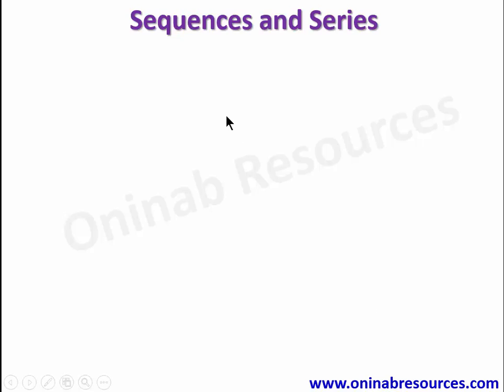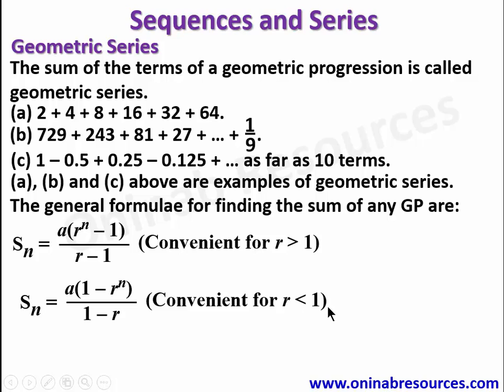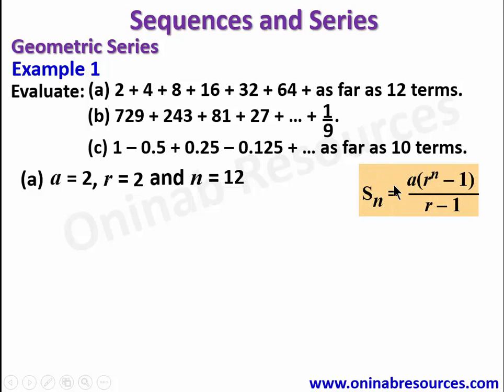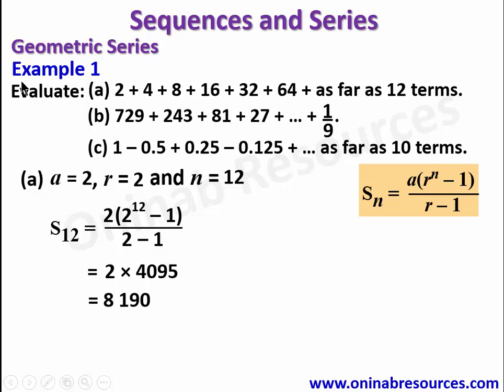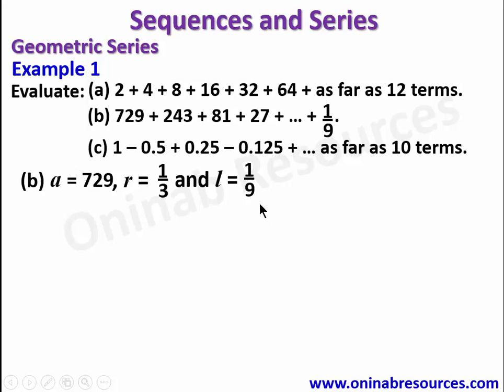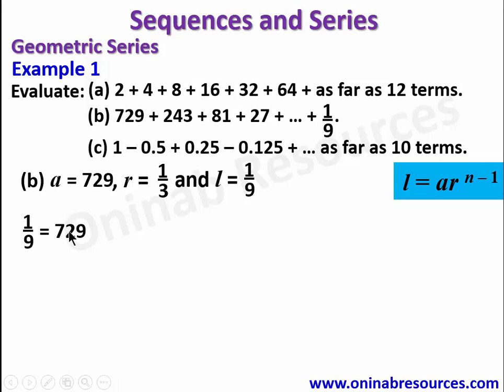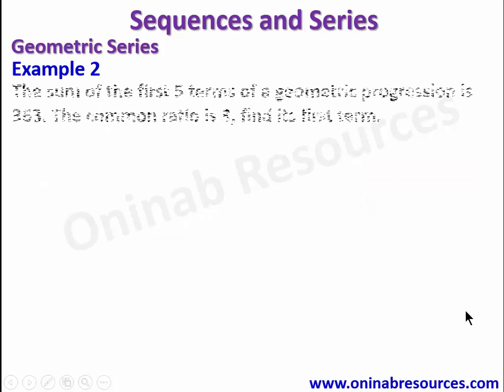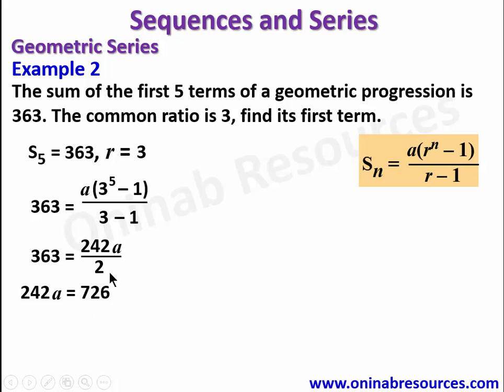Sequences and Series: Lesson 4-Geometic Series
The video covers geometric series where the two formulae are used to solve some examples.